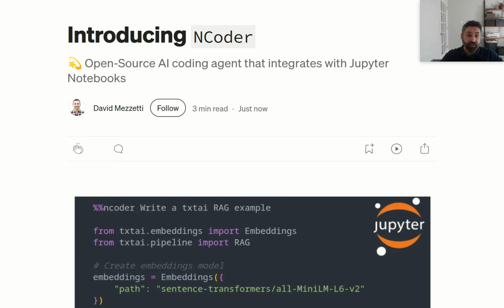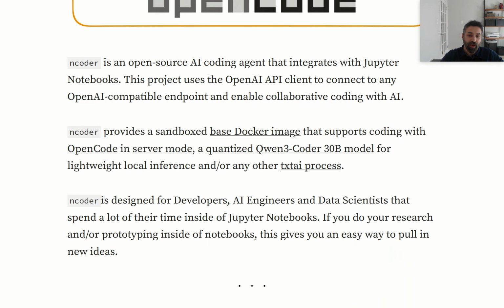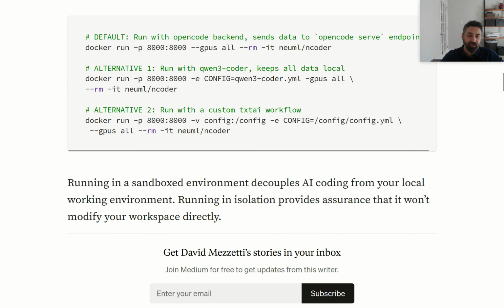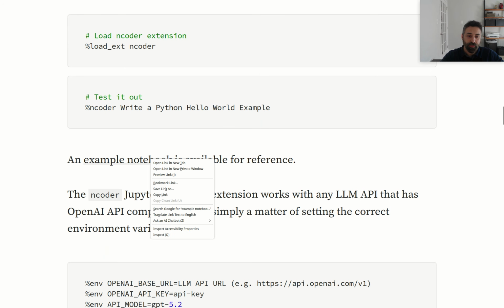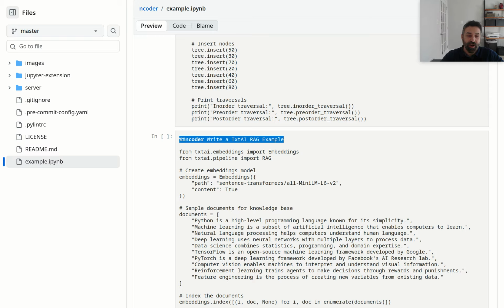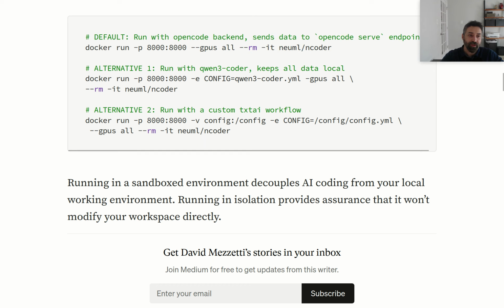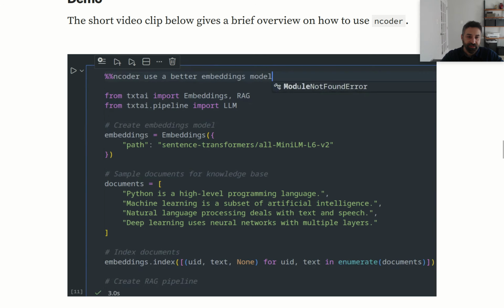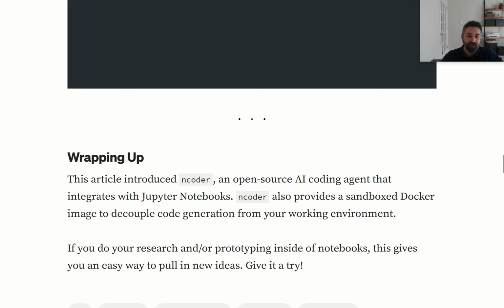Introducing ncoder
ncoder is an open-source AI coding agent that integrates with Jupyter Notebooks.

00:00 Intro
01:04 Getting Started
01:17 Sandboxed Docker AI Coding Agent
01:58 Install Jupyter Extension
02:29 Example Notebook
04:53 Demo video
05:38 Wrapping up